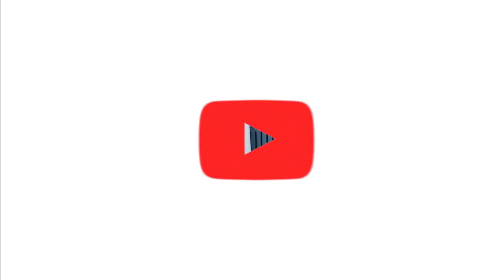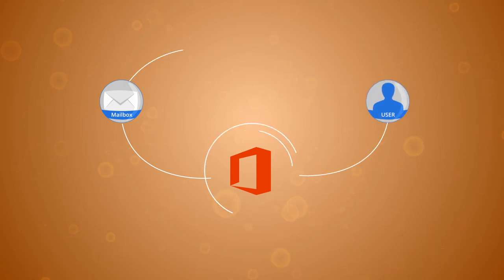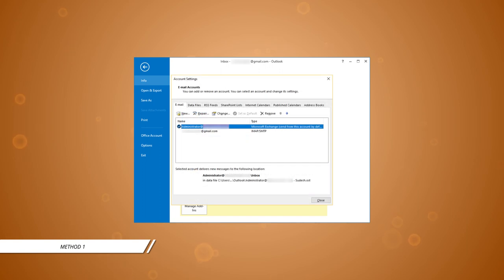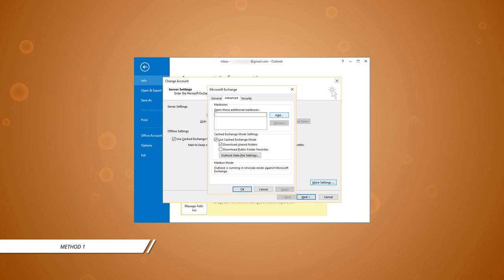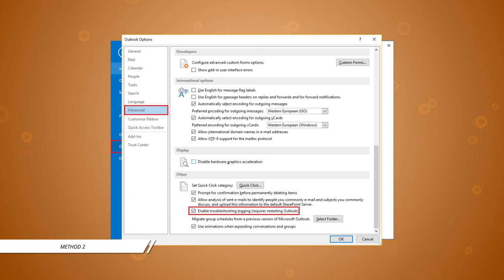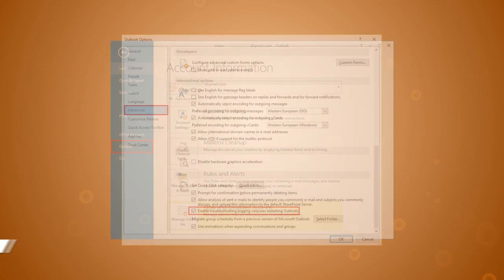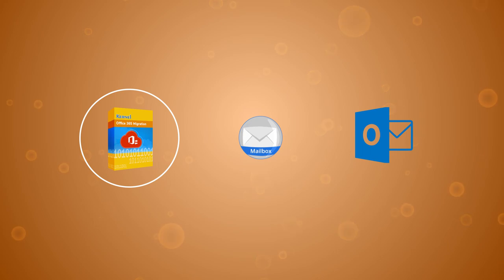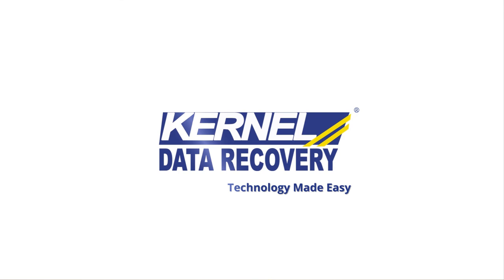Fix Office 365 Shared Mailbox is not showing in Outlook Issue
Kernel Office 365 Migration
When Exchange Online or Office 365 Administrators create a shared mailbox and add members to it, the members will be able to see the shared mailbox in their Outlook automatically. But, if you are not seeing it in your Outlook application, you can try various manual fixes. Also, you can try to migrate the shared mailbox to another account using Kernel Office 365 Migration software. It will ensure that the shared mailbox will remain available and accessible in Outlook. The software has many features that work in your favor.